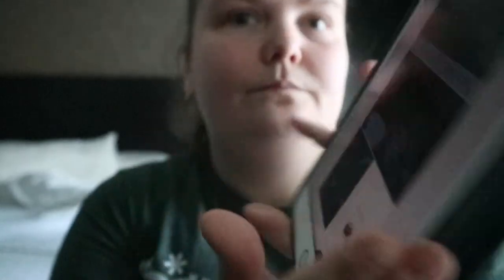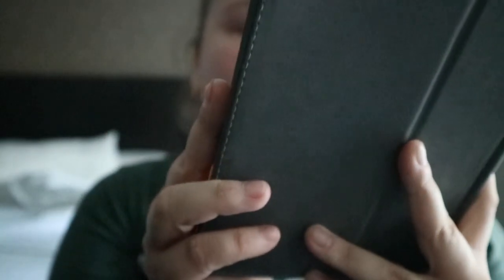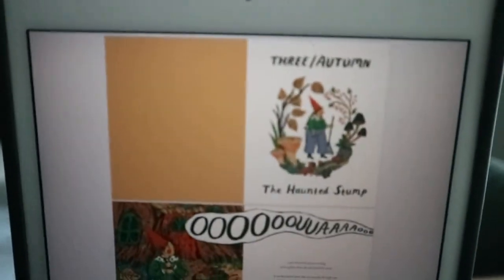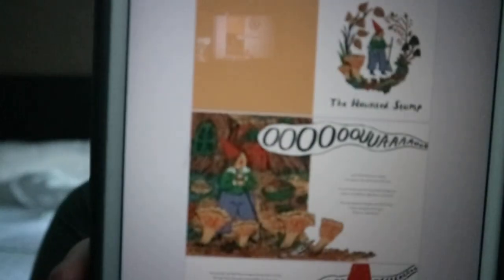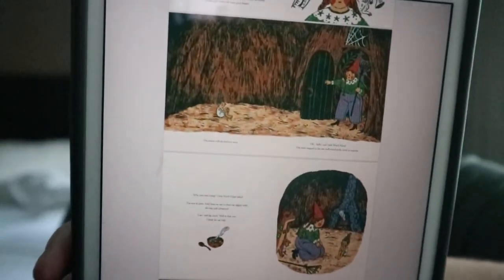Little Witch Hazel